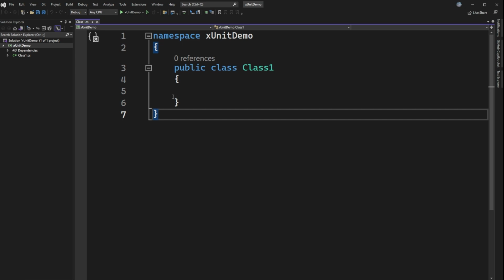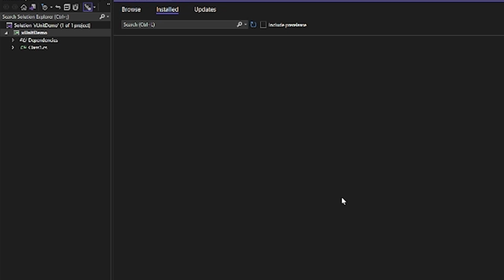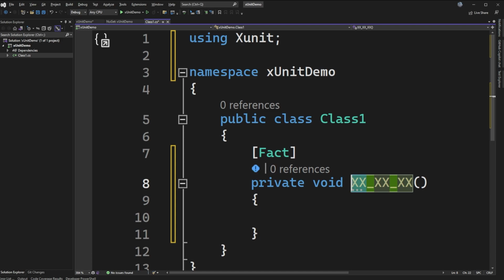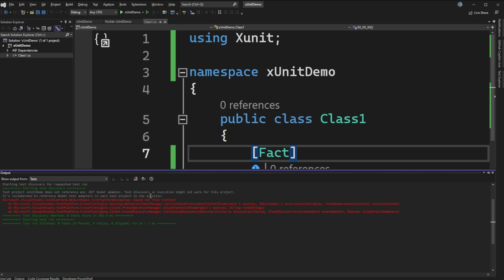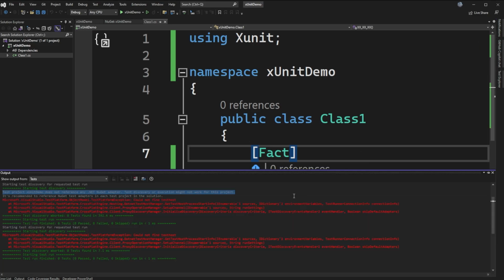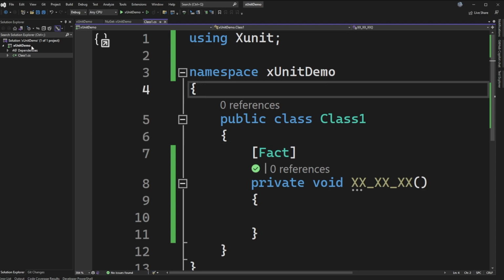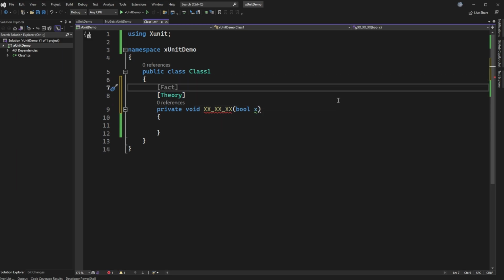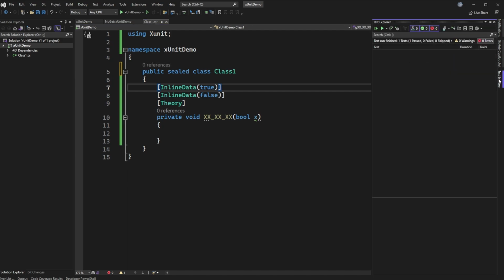Master xUnit Like A Pro in Under 10 Minutes!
In this video, we'll be getting started with xUnit. xUnit is a testing tool that helps you write better tests and make your code testable. We'll be using xUnit in conjunction with C# to create simple tests.

If you're new to xUnit or are looking to improve your testing skills, this video is for you! By the end of this video, you'll be able to get started with xUnit and create some simple tests using C#.